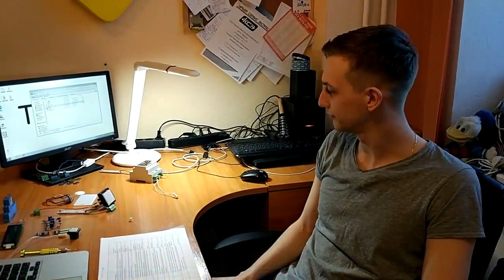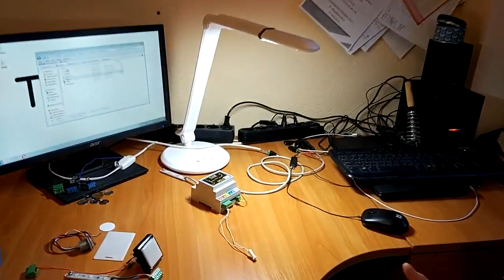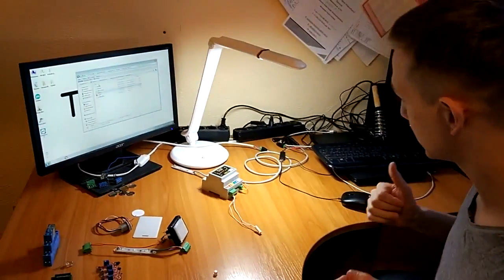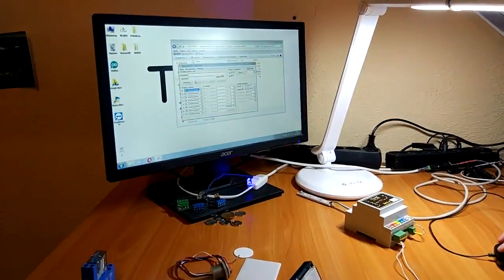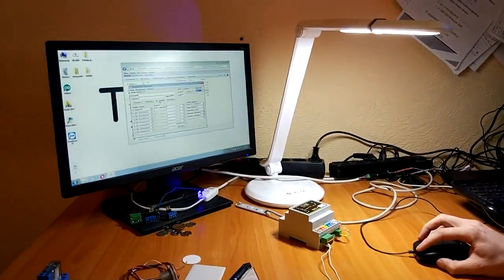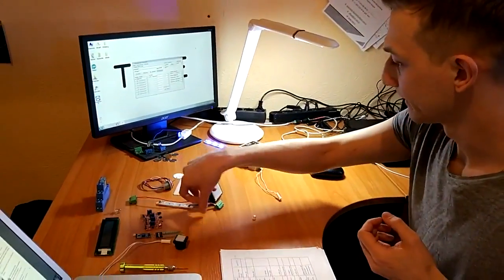TiME - Uni2 Eng Ver.